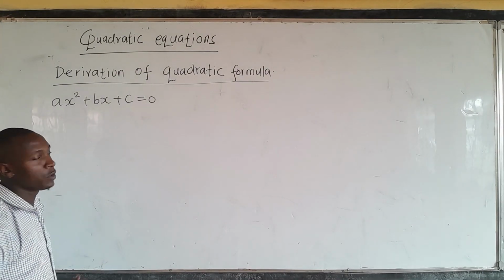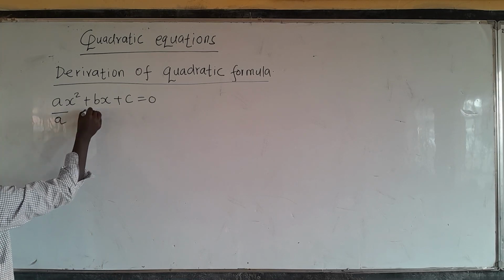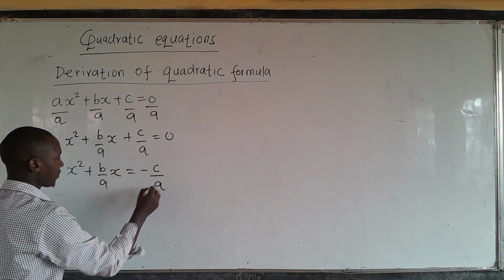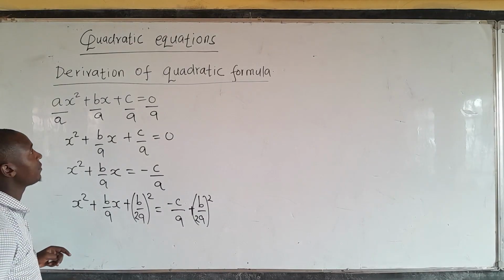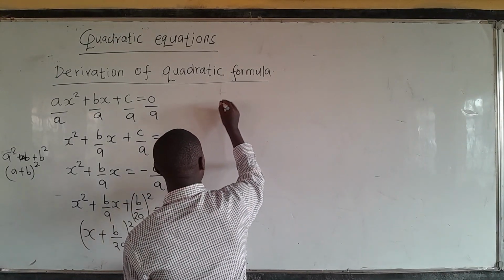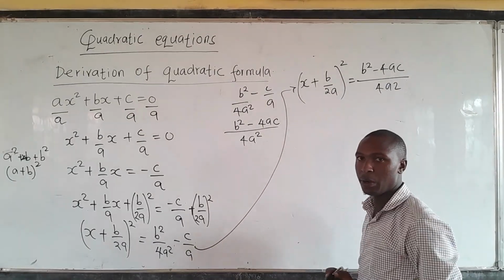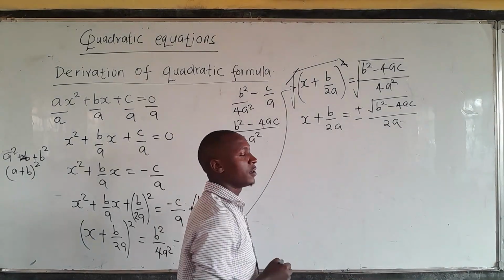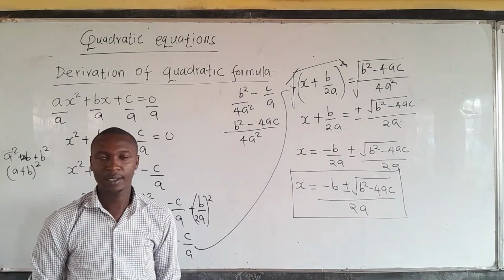QUADRATIC EQUATIONS: HOW TO DERIVE THE QUADRATIC FORMULA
This video covers a step-by-step procedure of deriving quadratic equation.